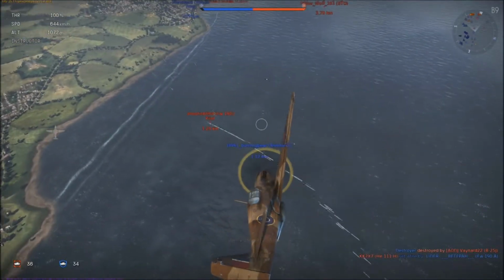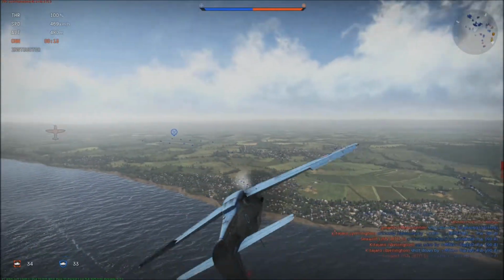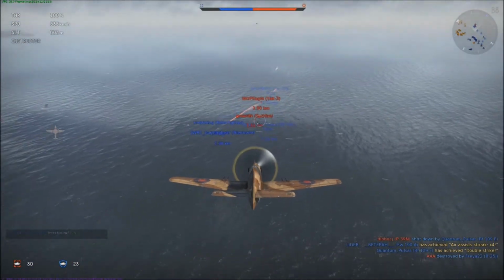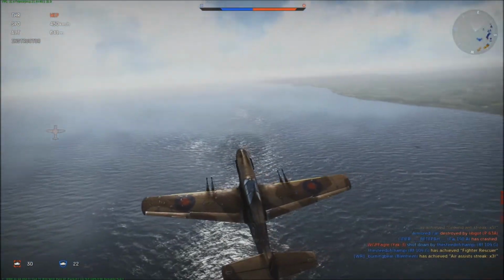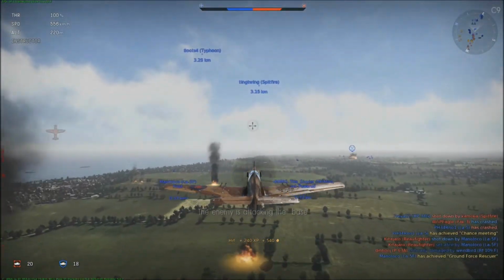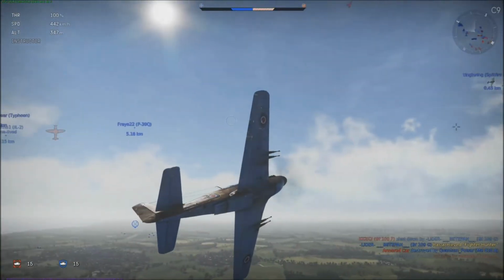a Great Fighter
6 kills cant be bad in a game i really didnt try very hard lol